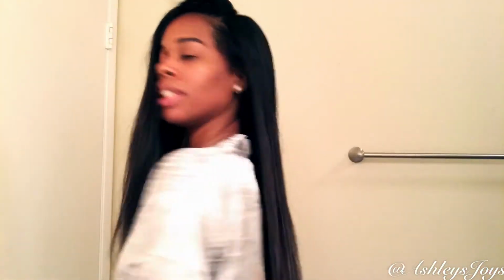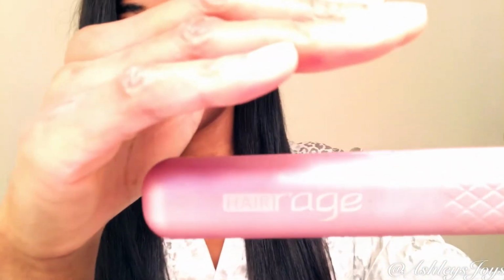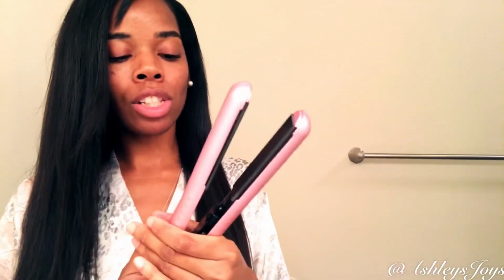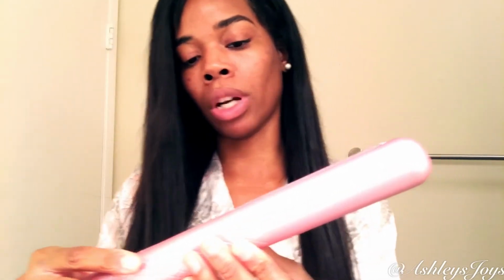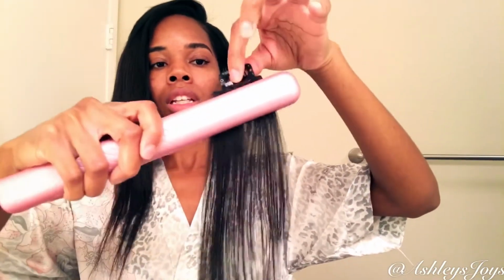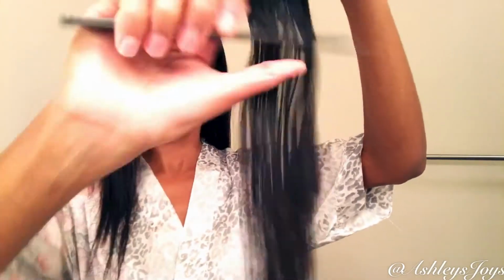BEST AFFORDABLE $19 Flat Iron/ HAIR Straightener!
If you get the flatirons from the stores mentioned they will be cheaper. However here is a link to the flatirons online.

Hair Queen Virgin ReMY